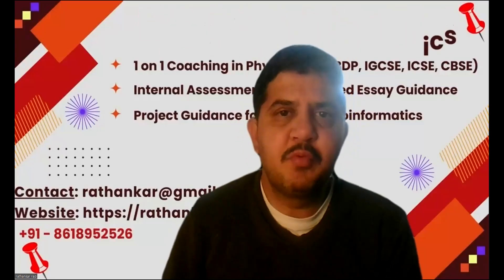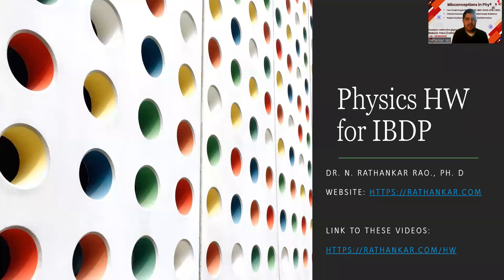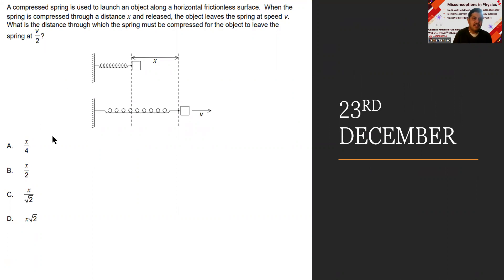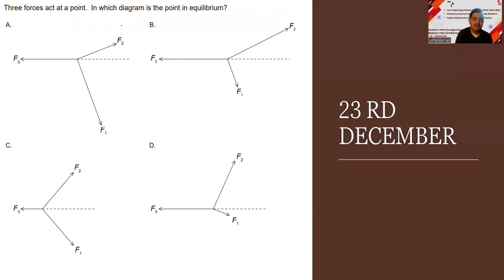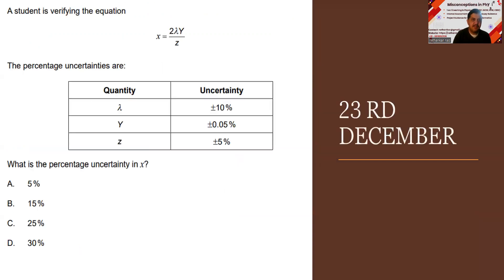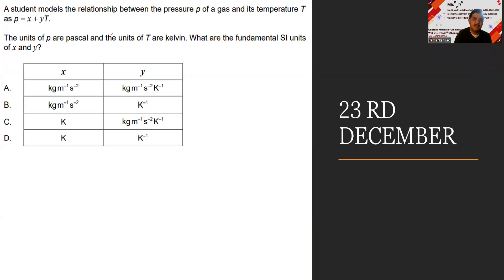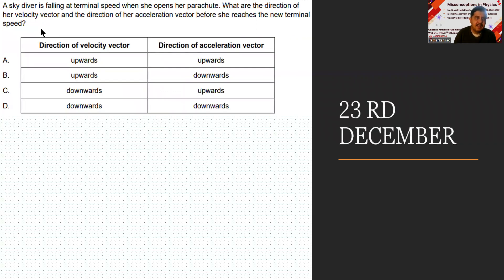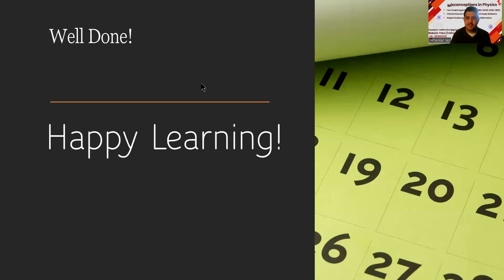HW12: 23rd Dec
Dear students

5 mcqs on kinematics has been uploaded in this video The solution for these questions will be uploaded to the same channel on 24th  December

Attempt these questions without fail. Do answer these MCQs in the comments section without fail

Cheers Links

1. IB Physics Hub

2. My Linkedin Profile

3. My Facebook Profile

4. My Instagram Profile